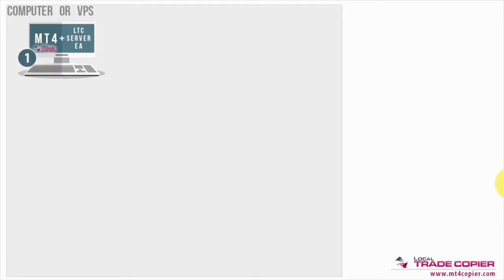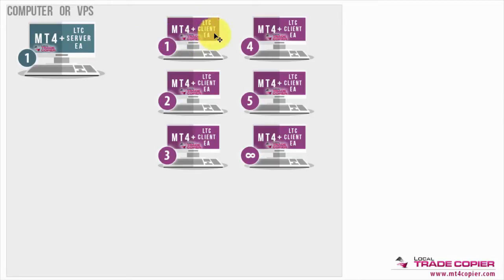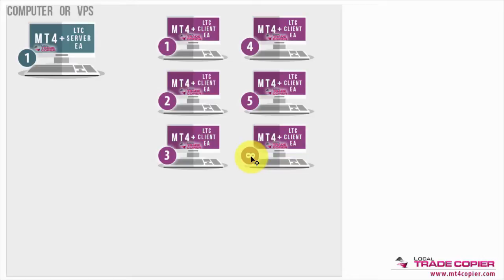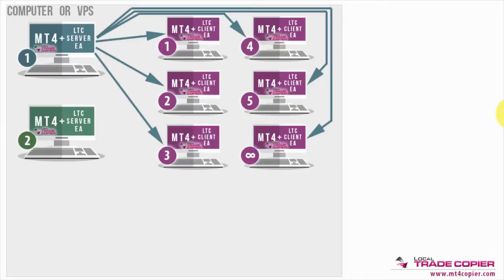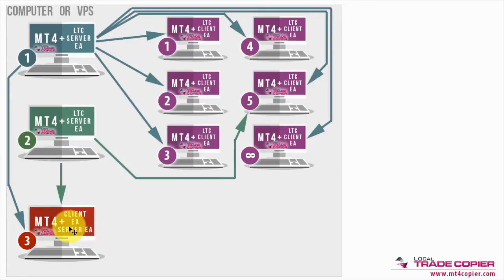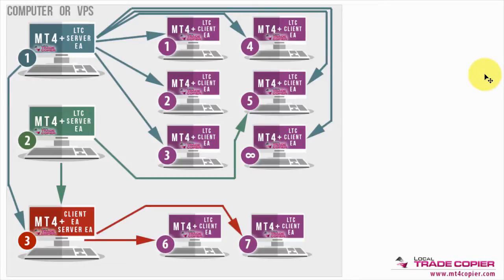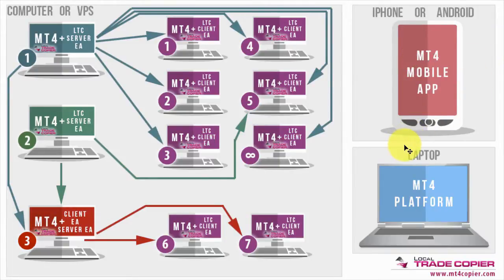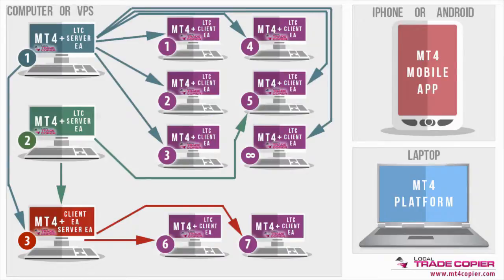Local Trade Copier for MT4 explained to Forex traders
In this video I explain what is Local Trade Copier and how it connects MetaTrader 4 accounts so you could execute trades on all of them at the same time. Basically LTC copy trades between many MT4 accounts.